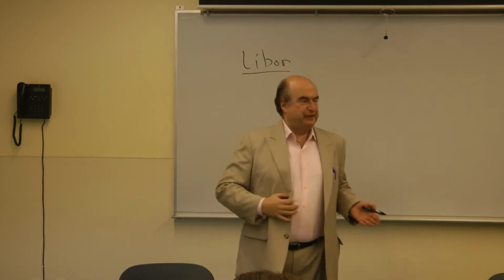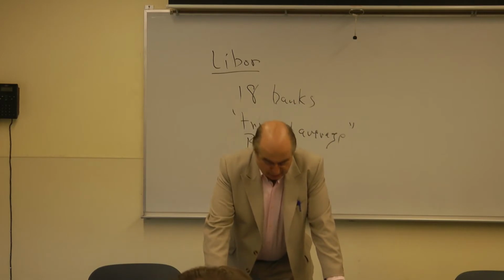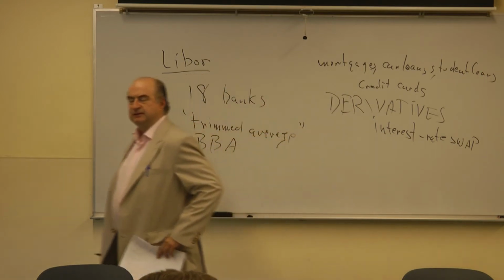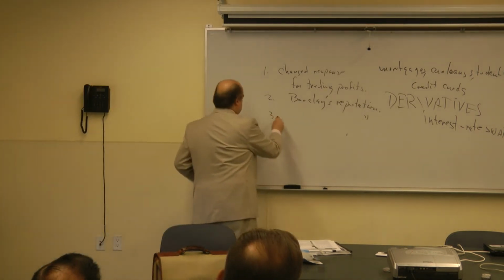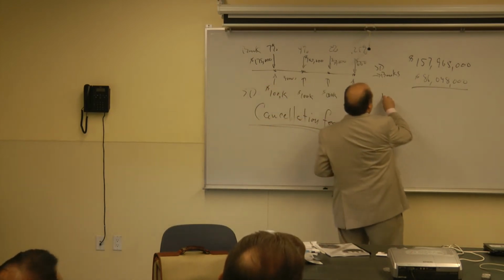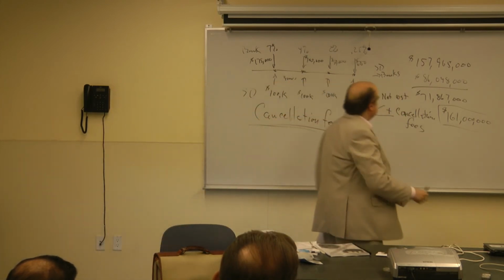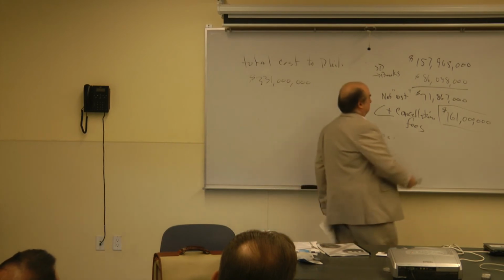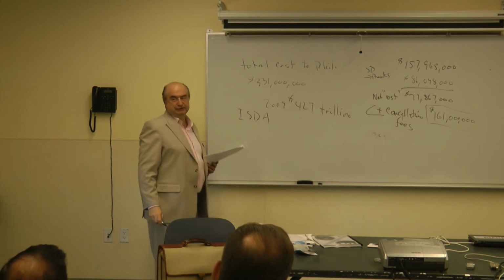20120728 The LIBOR Scam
LaRouchePAC activist Richard Sarkisian lays out the massive looting scheme of interest rate swaps and the fixing of the LIBOR.